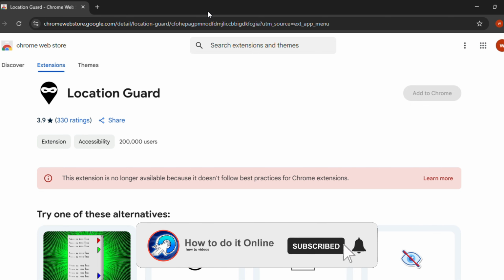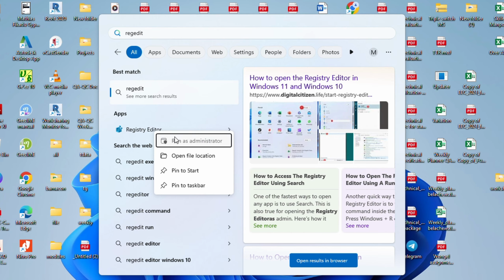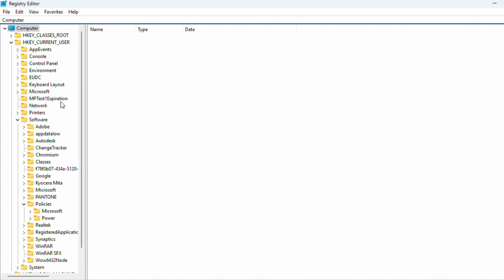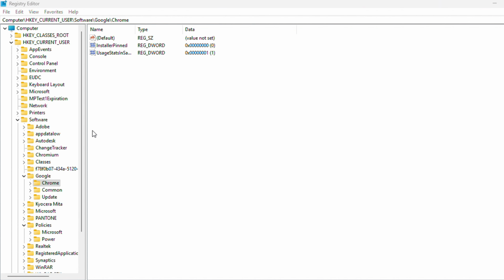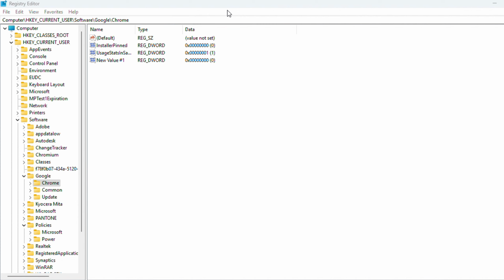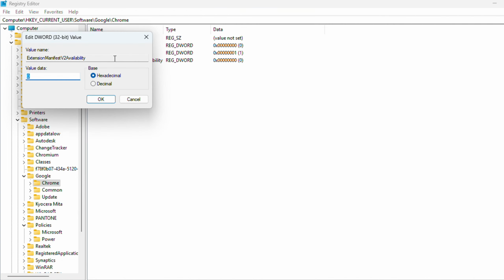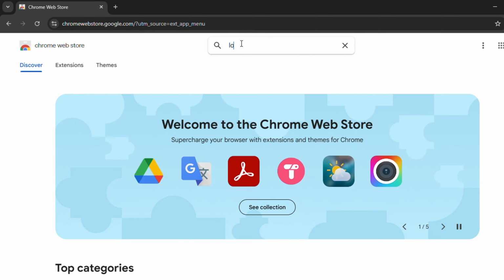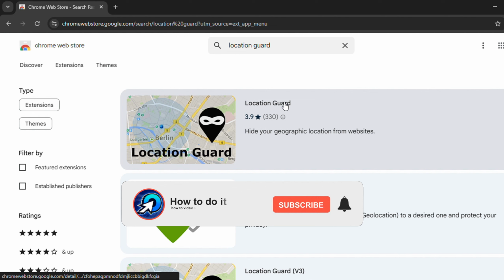Location Guard Chrome Extension Not Available | Chrome Web Store (Easy Fix)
Location Guard Extension Not Available on Chrome Web Store? Fix It!

In this video, I'll show you Location Guard Chrome Extension Not Available | Location Guard Chrome Extension. The method is very simple and clearly described in the video. Follow all of the steps & how to fix google chrome extensions download interrupted error very easily 2025